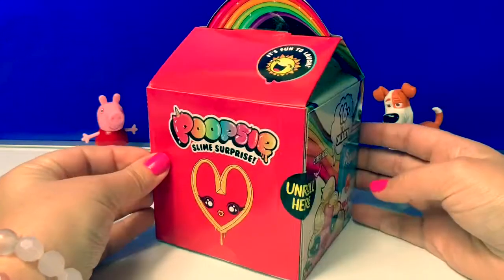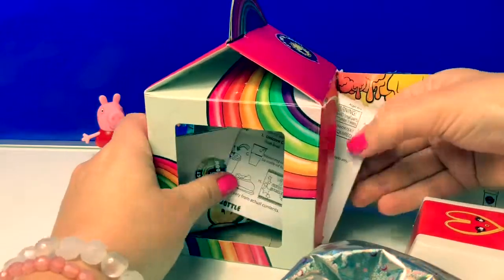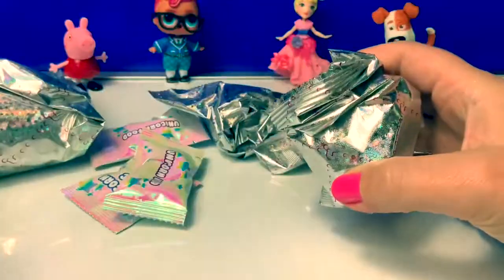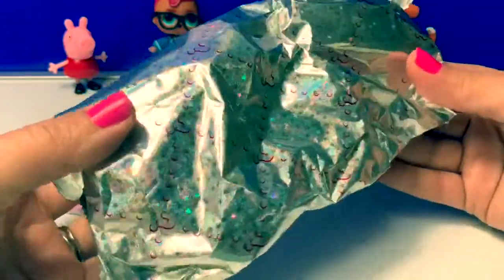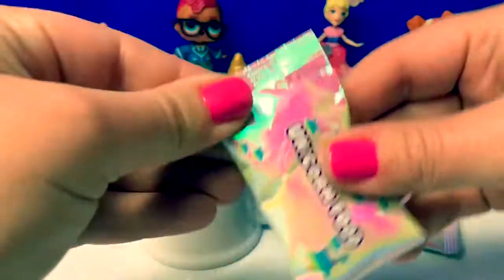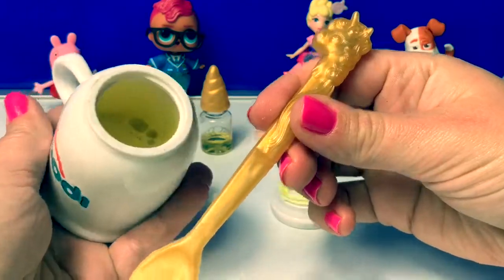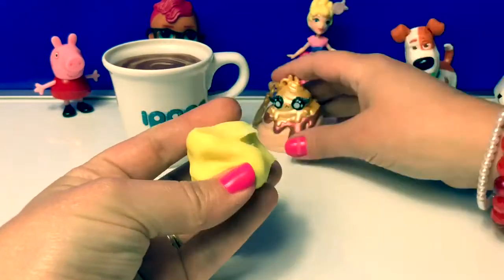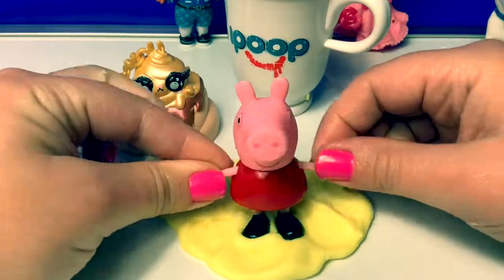Poopsie Slime Surprise FULL Box!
Let’s open a Poopsie Slime Surprise!🎉

🎼🎶Music From...